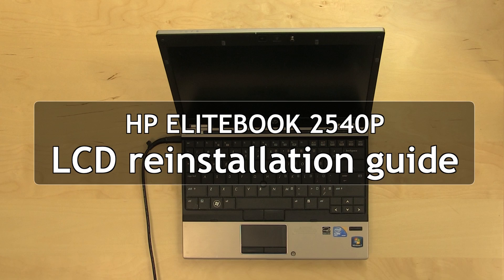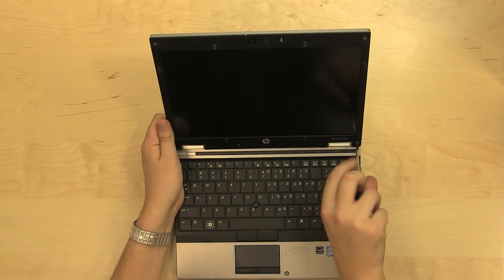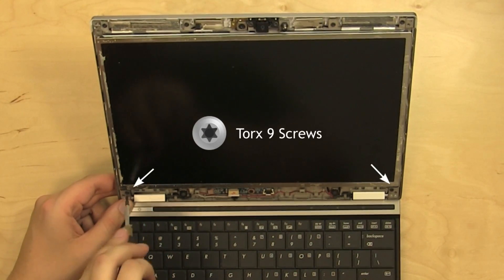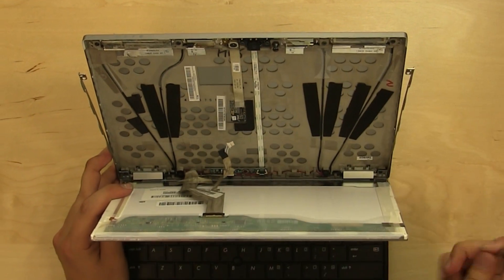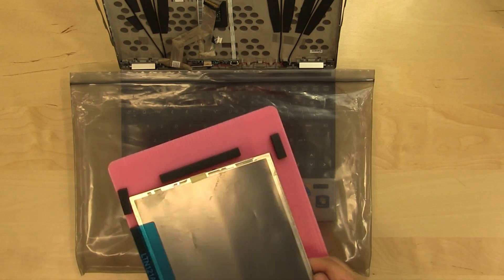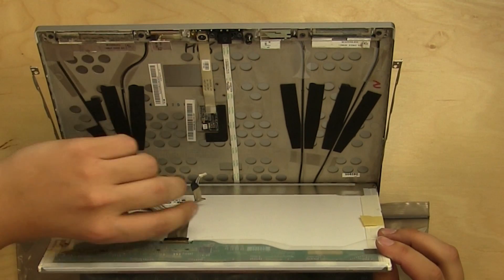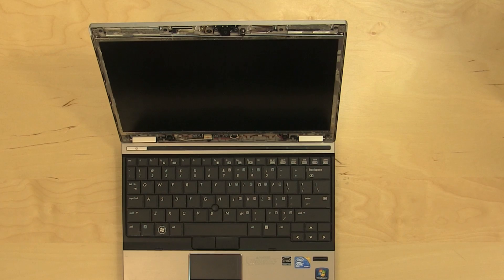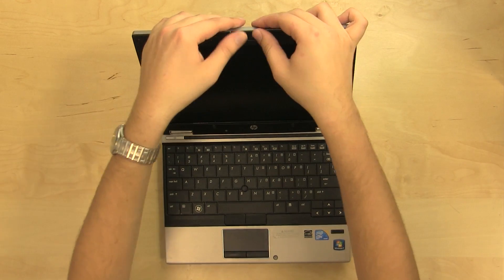Laptop screen replacement / LCD repair [HP EliteBook 2540p]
- laptop and iPad screens from $49, in-stock screens for more than 42000 laptop models.

Detailed instructions on replacing an LCD panel on HP EliteBook 2540p laptop.

WARNING!